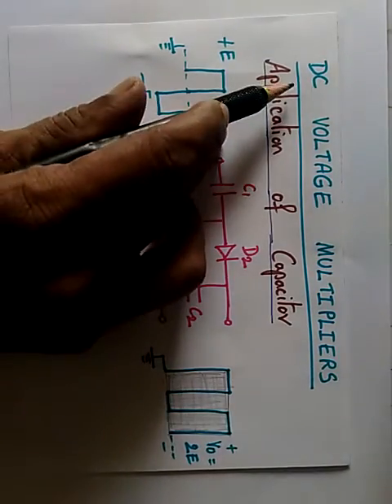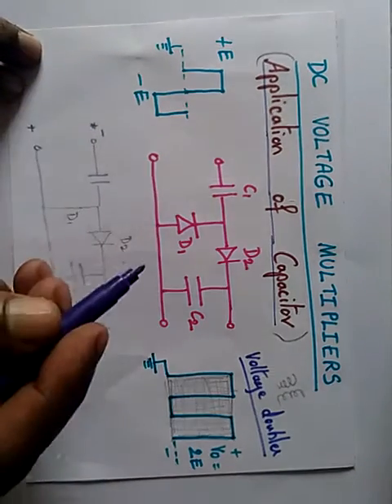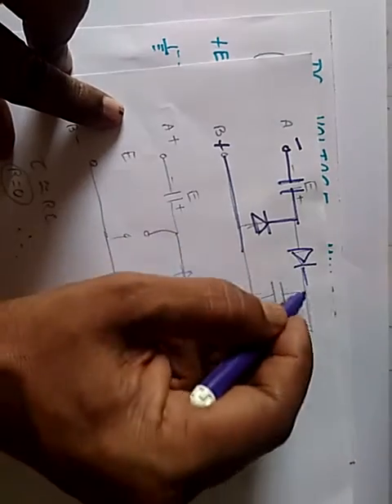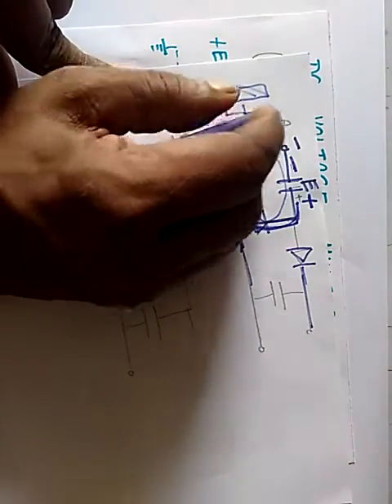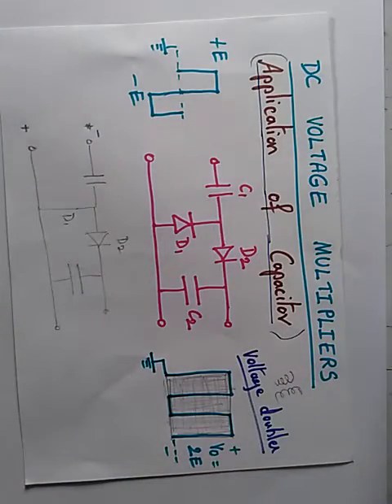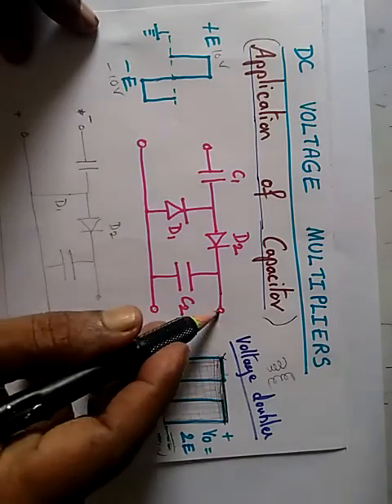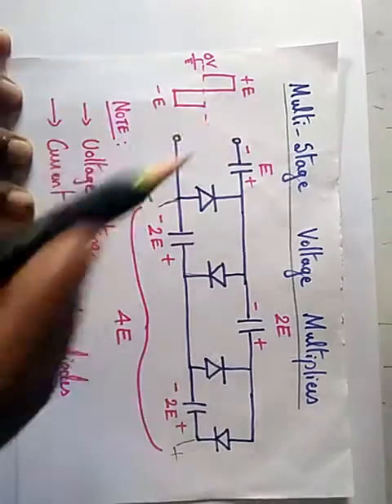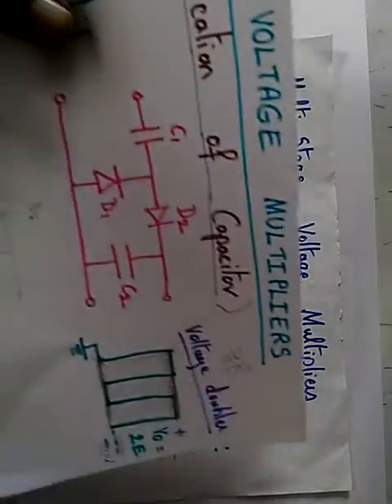DC Voltage Multipliers (Application of Capacitor)